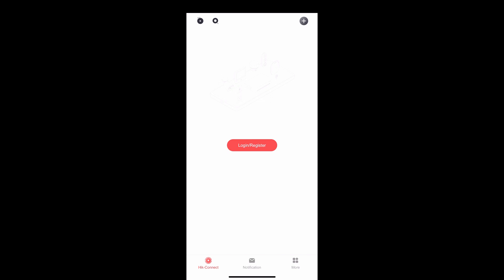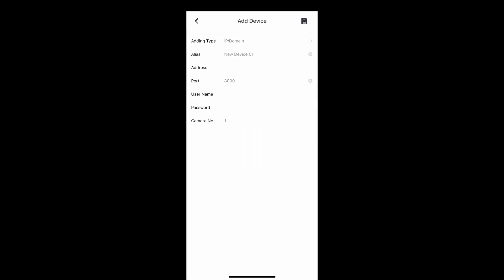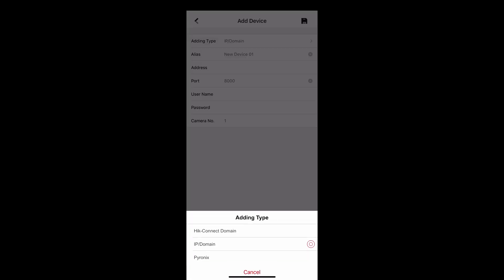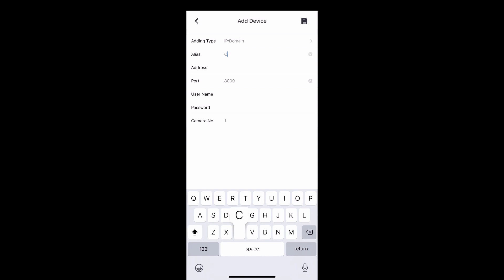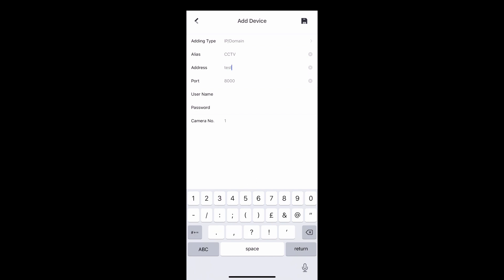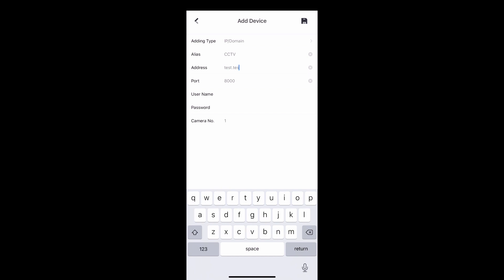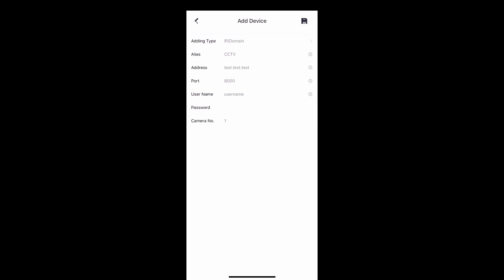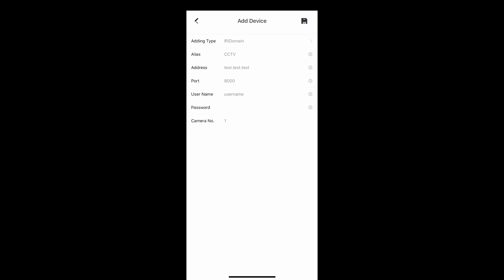HIK CONNECT TUTORIAL - (Apple Smart Devices)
This is a short tutorial to show you how to add your existing Hik Vision CCTV system to your Apple smart device.